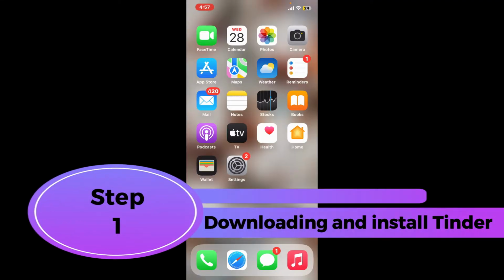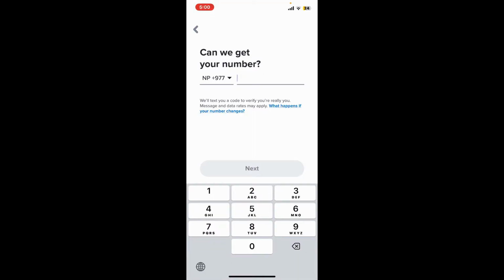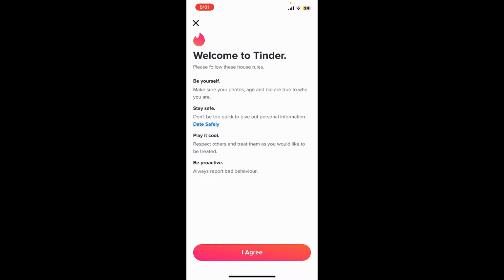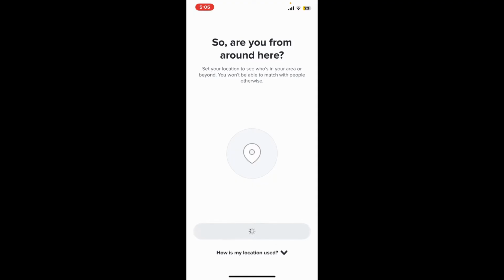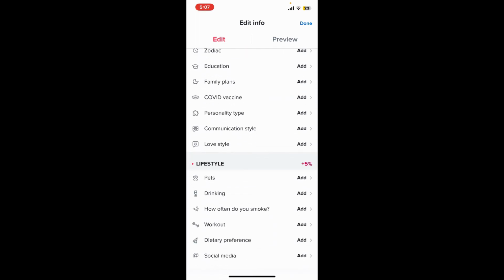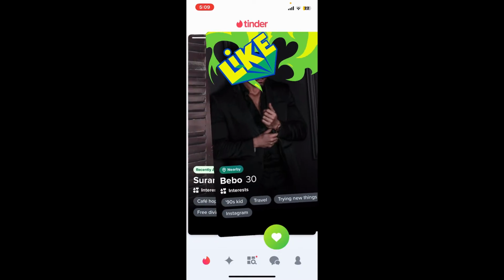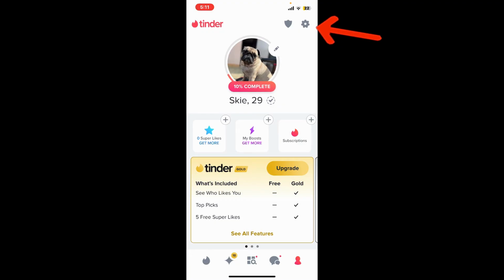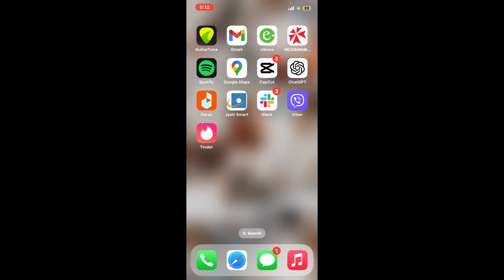How to Use Tinder Dating App on iPhone 2024? Tinder Beginners Tutorial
Welcome to our comprehensive tutorial on how to navigate Tinder, the world's most popular dating app, right from your iPhone! Whether you're new to the dating scene or just new to Tinder, this step-by-step guide will walk you through everything you need to know to get started with using Tinder. Learn how to set up your profile, swipe through potential matches, chat with your matches, and make meaningful connections. Don't miss out on the opportunity to find your next date or even your soulmate – watch now and start swiping with confidence!

0:20 Tinder Introduction
0:41 Download Tinder App
1:07 Create Tinder Account
1:24 Tinder Login with Phone Number
3:11 Setup Tinder Profile
3:44 Connect Tinder to Instagram
3:53 Setup Tinder Discovery Preference
4:17 Swipe on Tinder
5:08 Delete Tinder Account